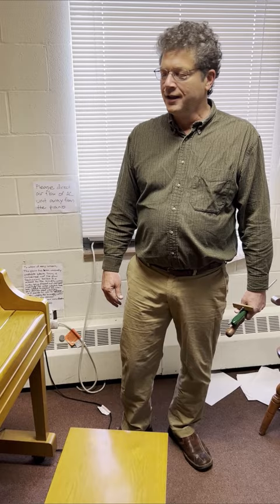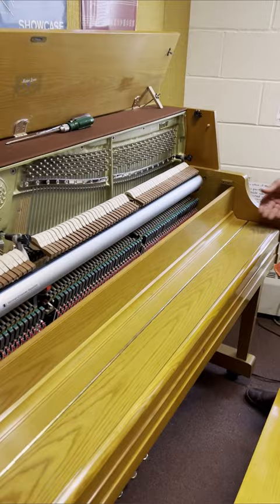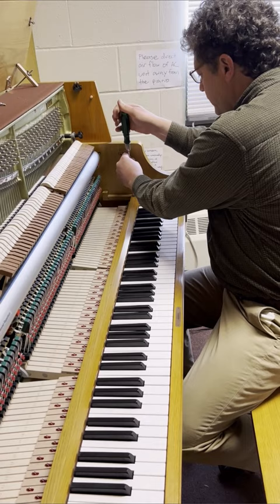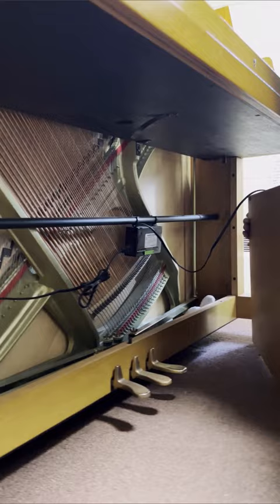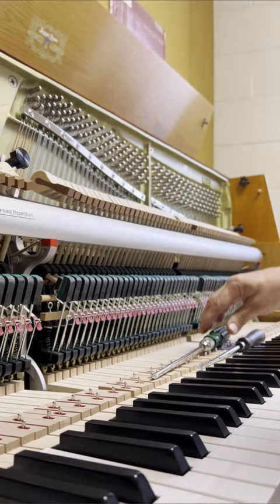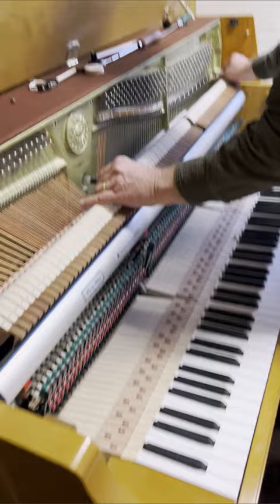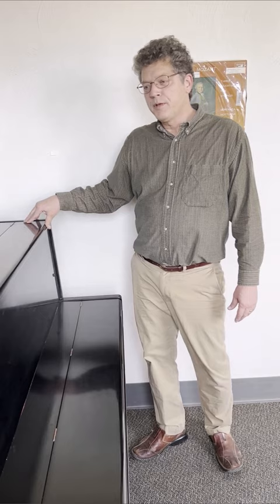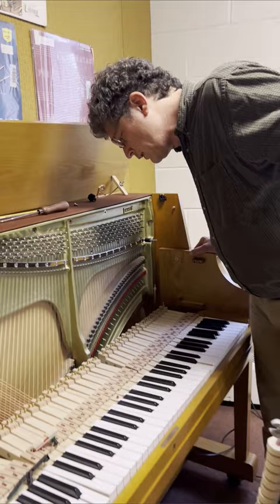How to Disassemble an Upright Piano | HOWARD PIANO INDUSTRIES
In this video Russell demonstrates how to disassemble a variety of upright piano models.

👍 An easy way to find past videos along with products and tools tested: ​

🎥 Video Chapters
00:00 - Intro
00:08 - Explanation
00:46 - Disassembling the Piano (Kawai Upright)
09:33 - Older Yamaha Upright
10:30 - Newer Yamaha Upright
10:59 - Outro

☑️ Piano Parts, Tools, and Accessories